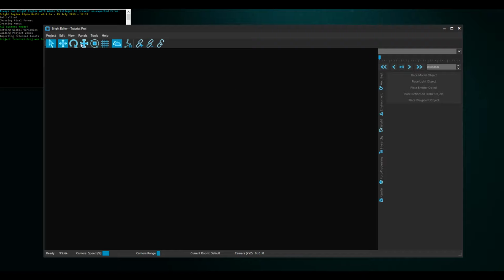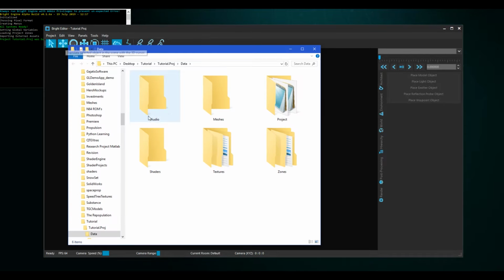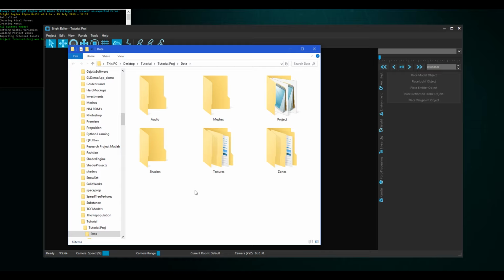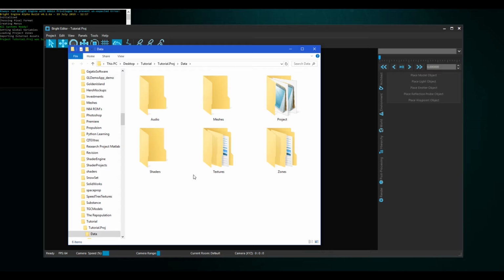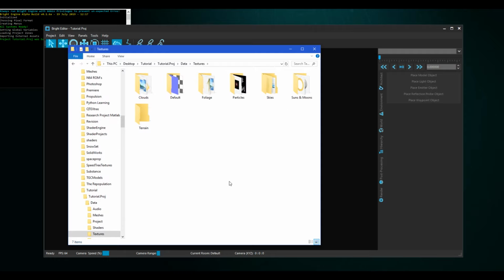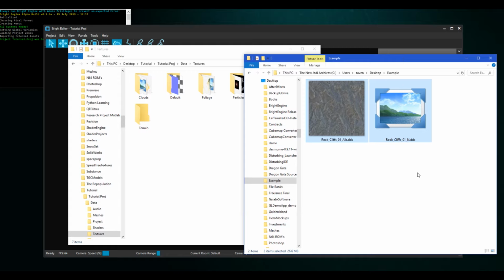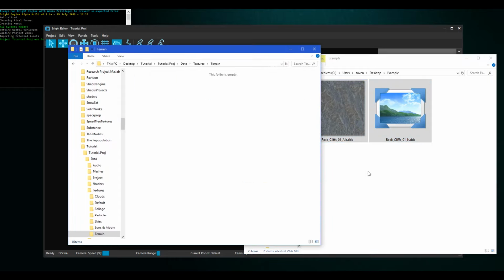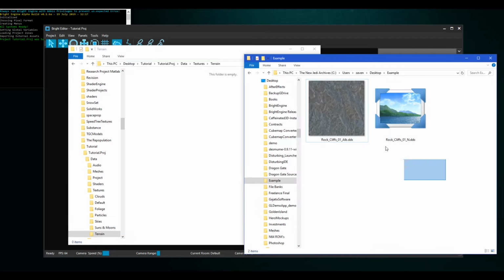Importing Assets Part 1 (Audio, Shaders, & Textures)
This tutorial runs through the process of creating and loading Zones.